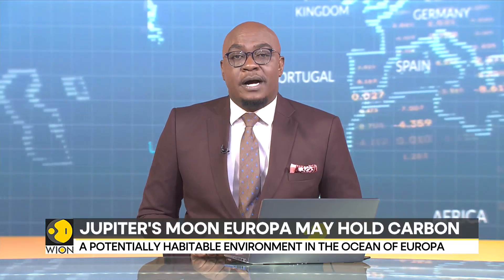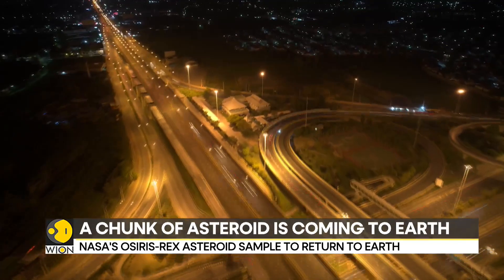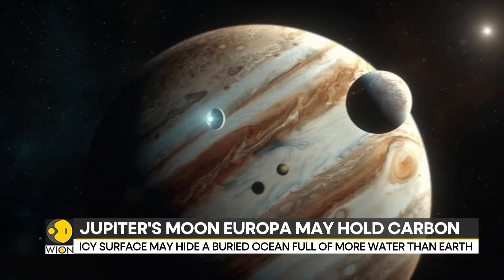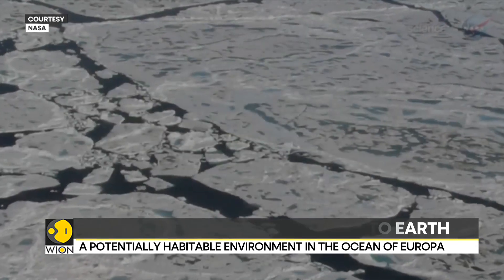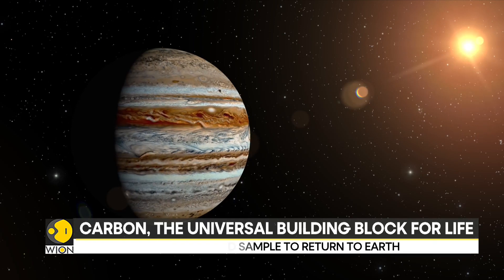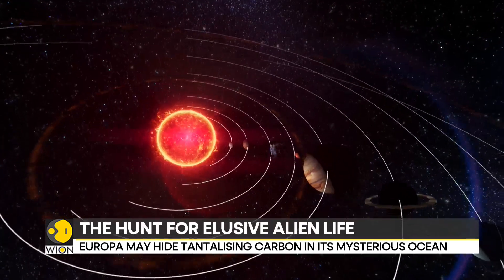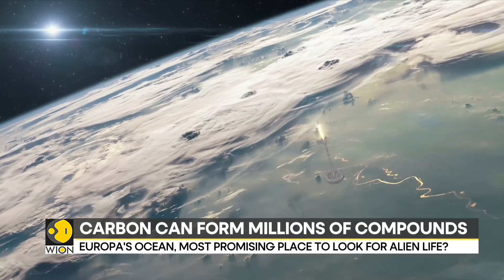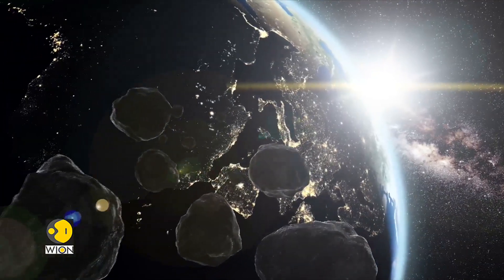James Webb Space Telescope detects carbon on Jupiter's icy moon Europa | Latest News | WION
The James Webb Space Telescope has identified carbon dioxide originating from the salty liquid oceans of Jupiter's icy moon Europa.